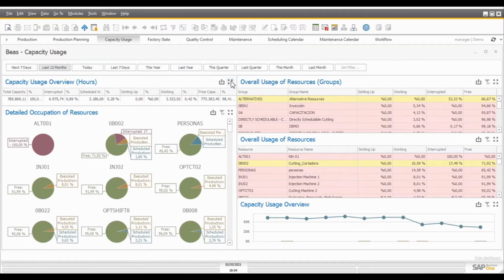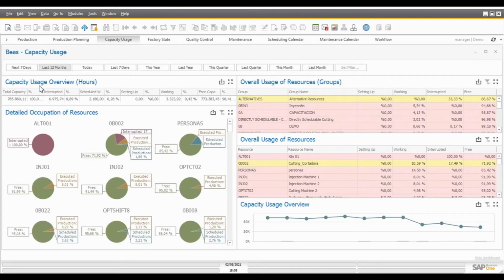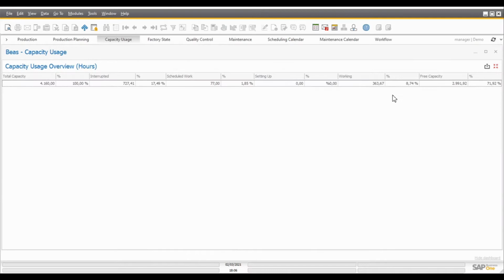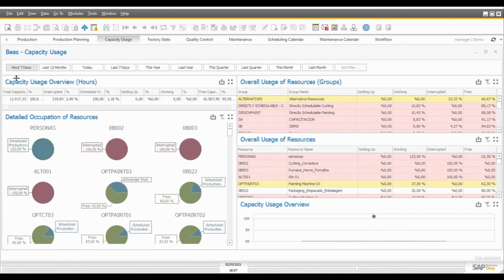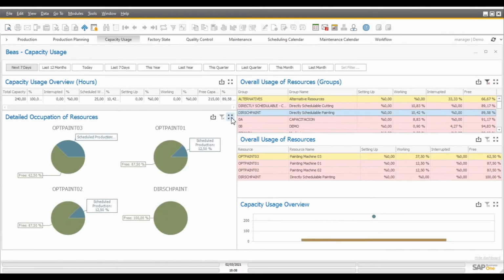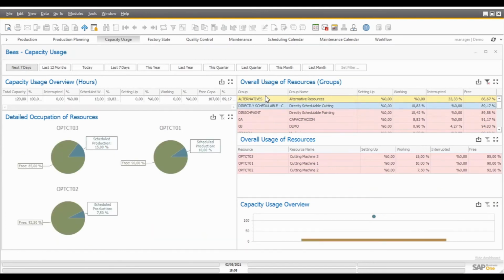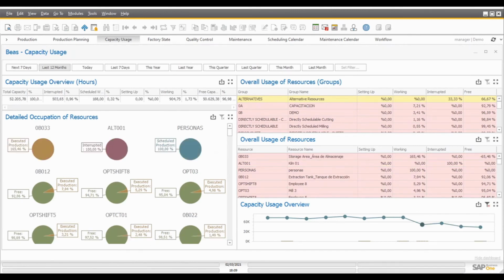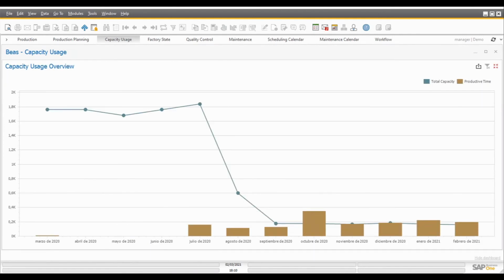Beas Analytical Insights - Capacity Usage Dashboard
Learn in this video about Beas Analytical Insights Dashboards.

Contact your Channel Manager to get more information.

If you have any support or sales-related questions, write us today